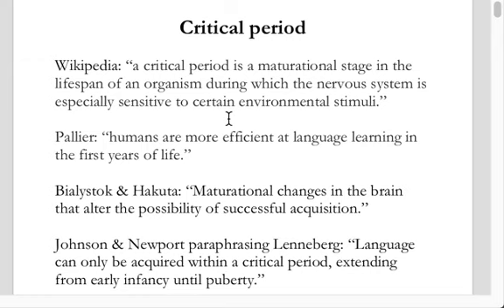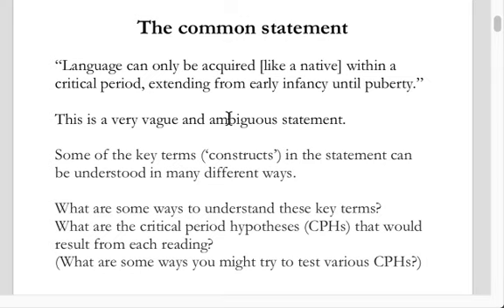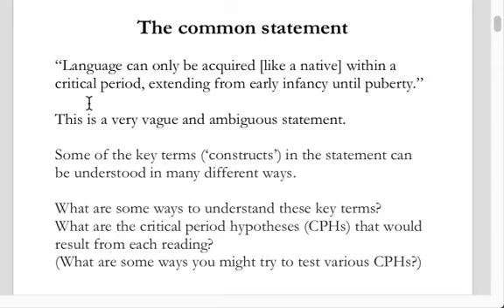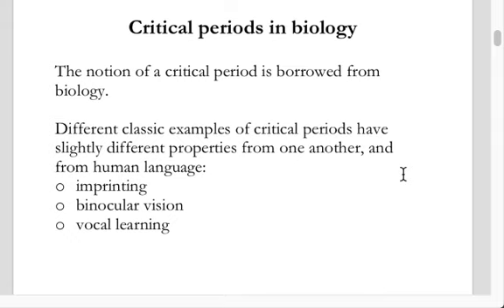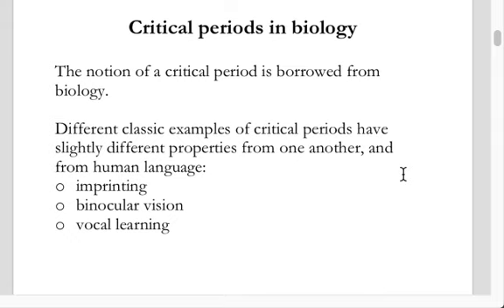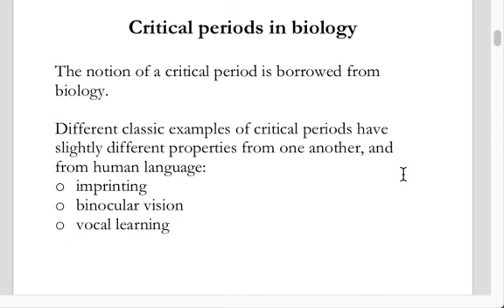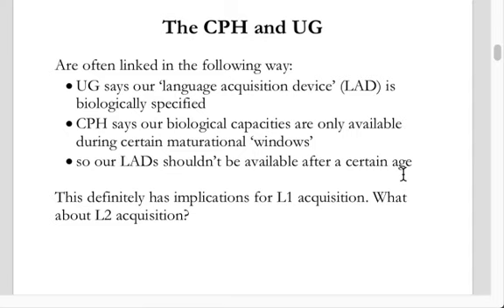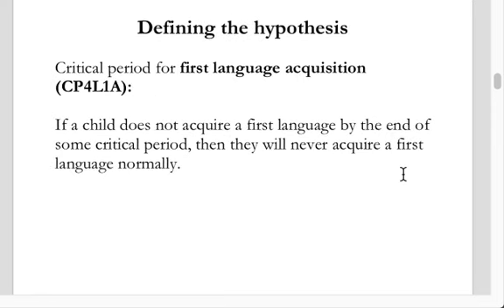01: Overview of Critical periods